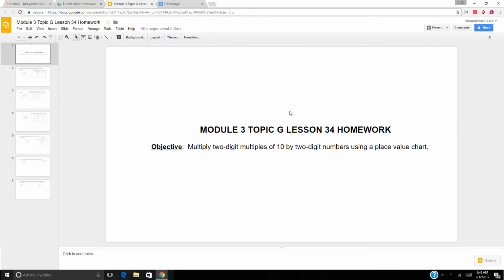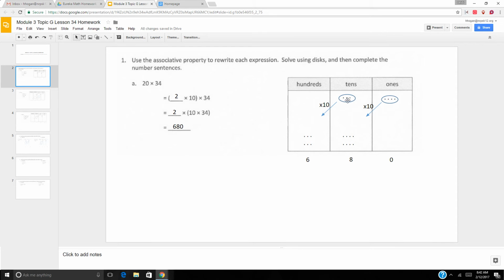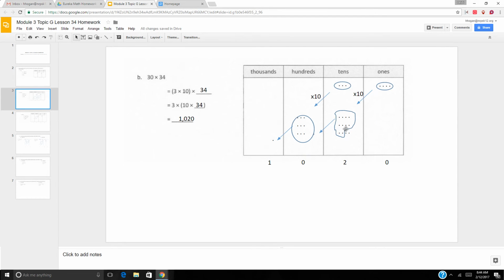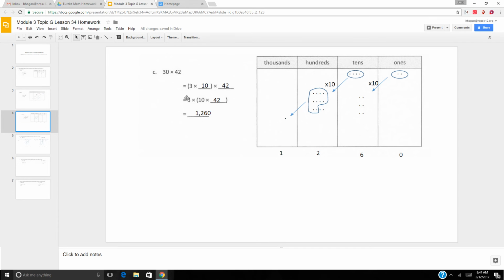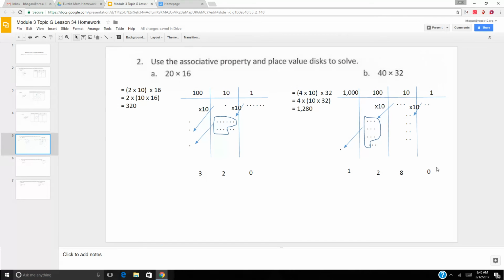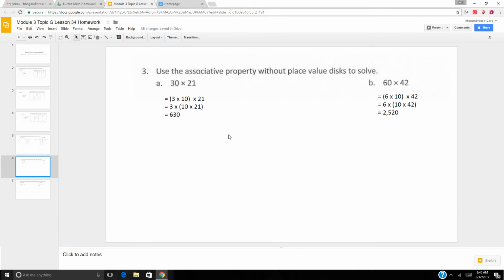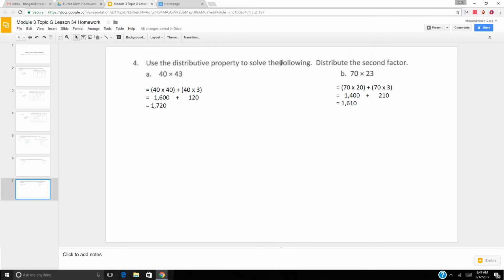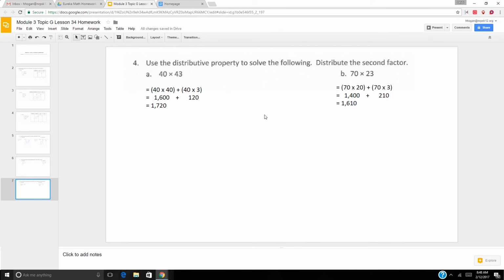Module 3 Topic H Lesson 34 Homework